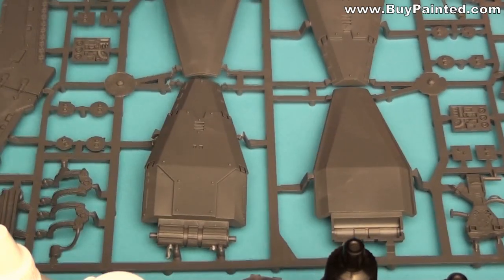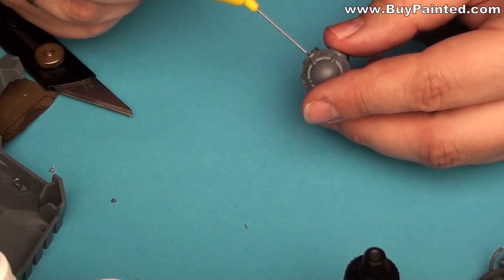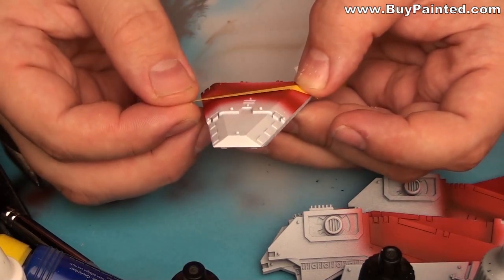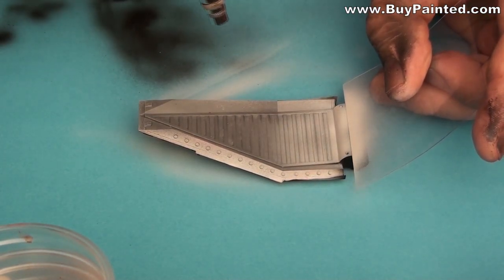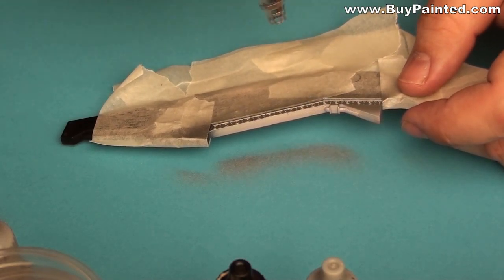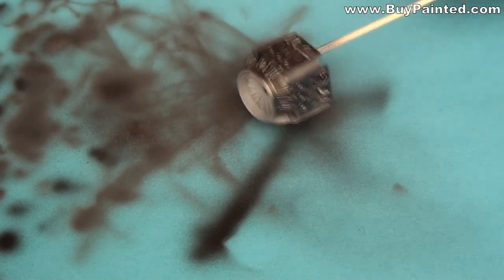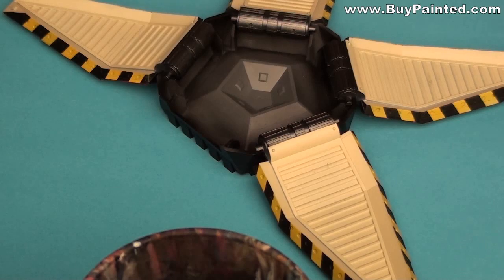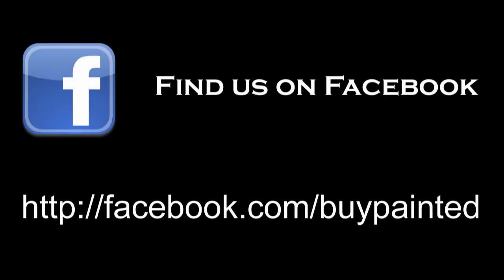How to paint Death Company Drop Pod? Blood Angels Warhammer 40000 40k Buypainted tutorial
Tutorial on how to paint Blood Angels Death Company Drop Pod.